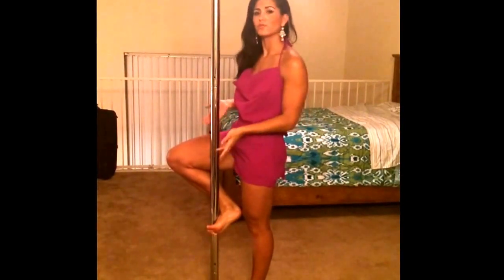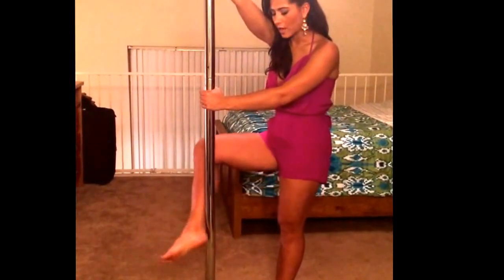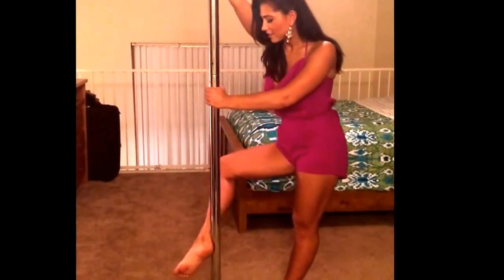Pole dancing beginners tutorial